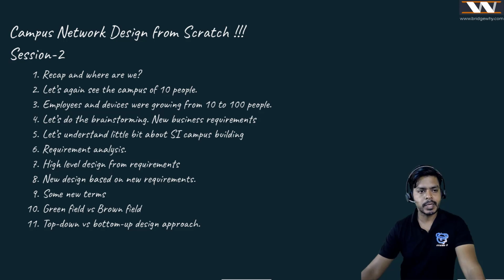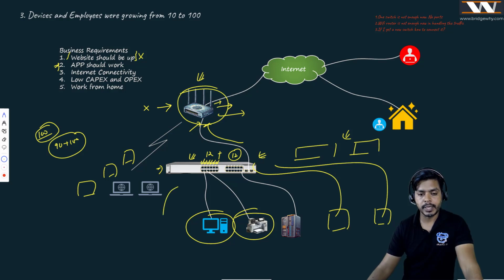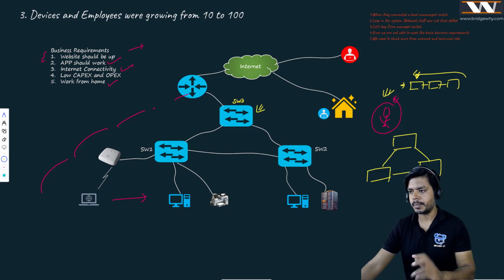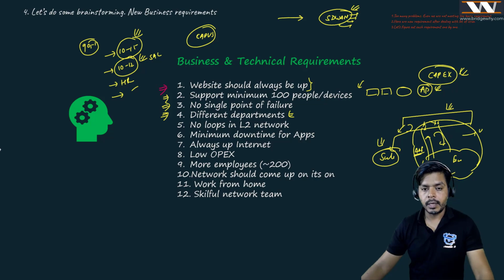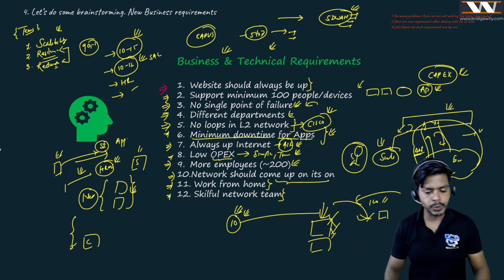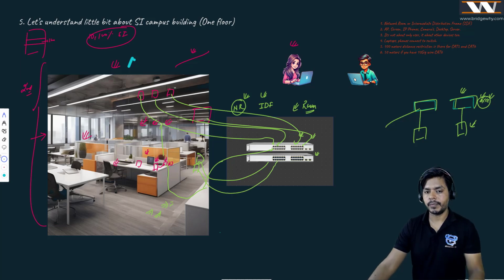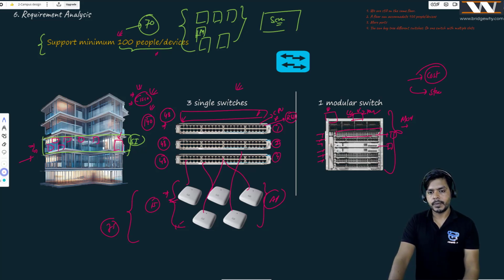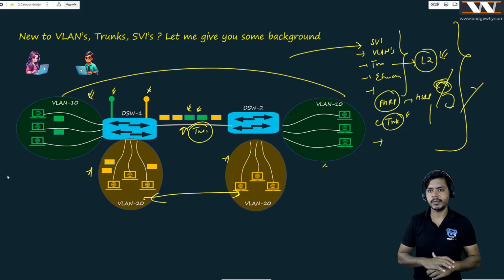Session-2 Campus Design from Scratch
In this video we will be covering following concepts,

1. Network growth from 10 to 100 people.
2. Let's understand meaning of business requirements.
3. Closer look at campus building
4. Requirement analysis to come up with high level design.